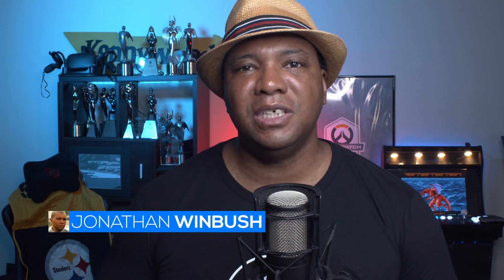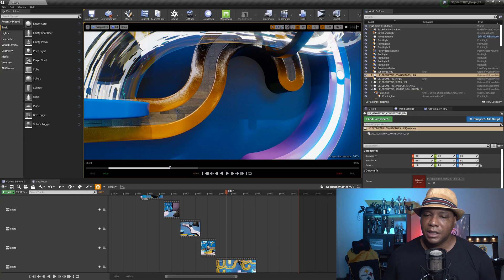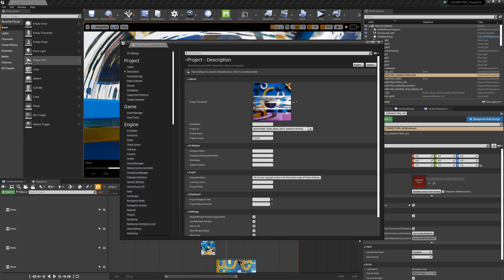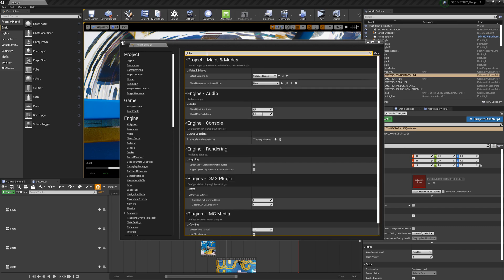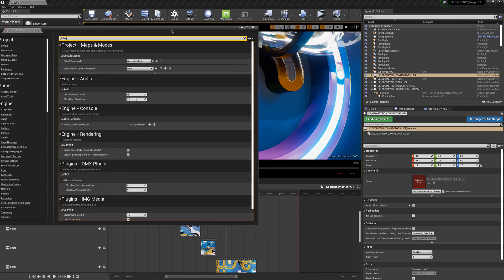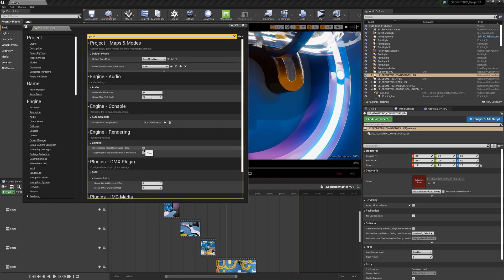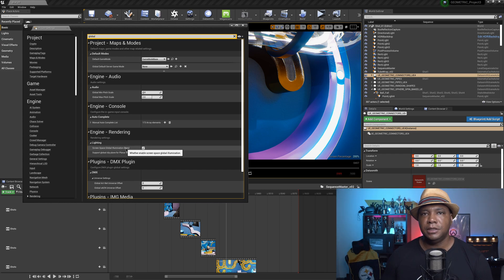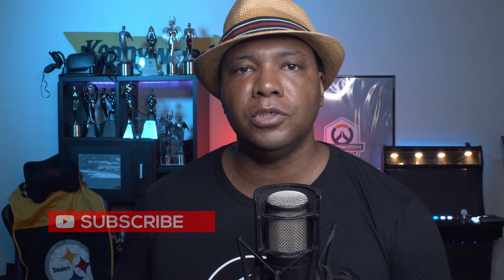How To Activate Unreal Engine's Screen Space Global Illumination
In this quick tip, I show you where to turn on the in beta Screen Space Global Illumination option or SSGI for short in Unreal Engine 4. Even though it's in beta it's still production-ready in 4.25 so we should be good to go.

0:00 Introduction
0:20 Tutorial Start
1:17 Subscribe and Keep Creating